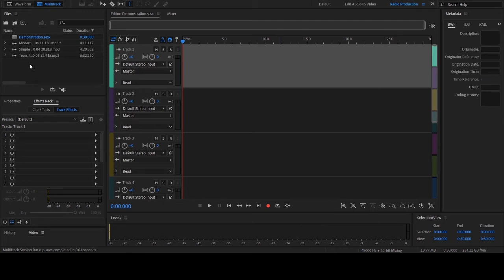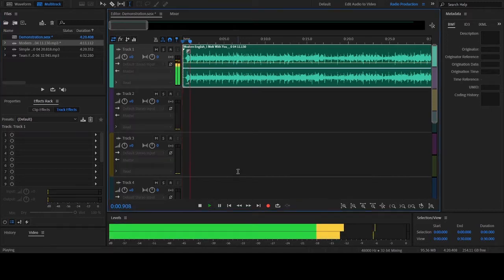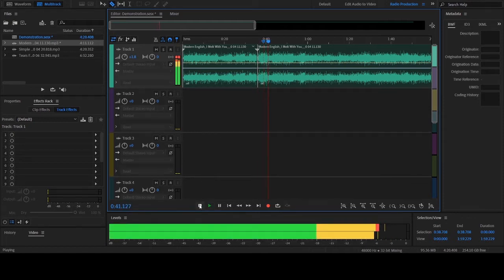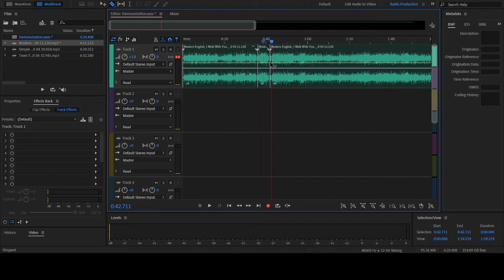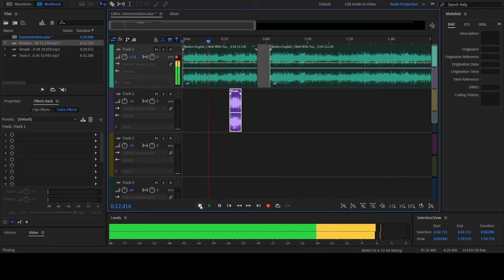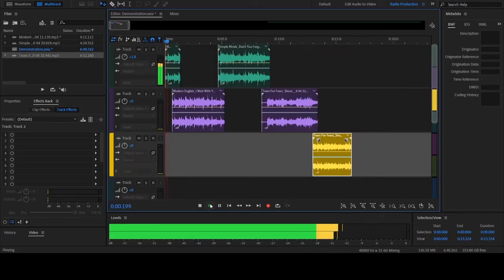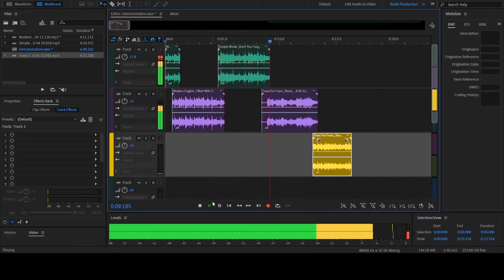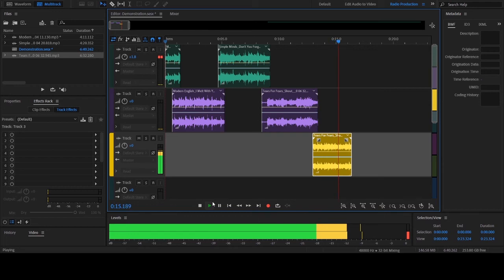Making a Station ID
A very quick description of creating Radio Station IDs using Adobe Audition.